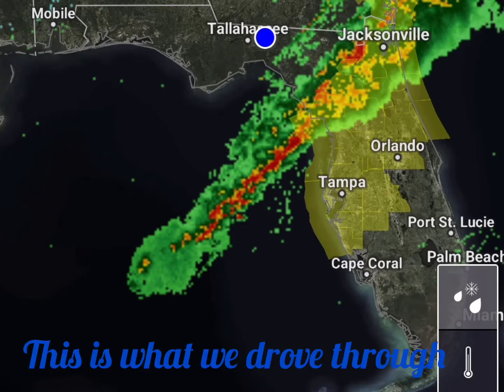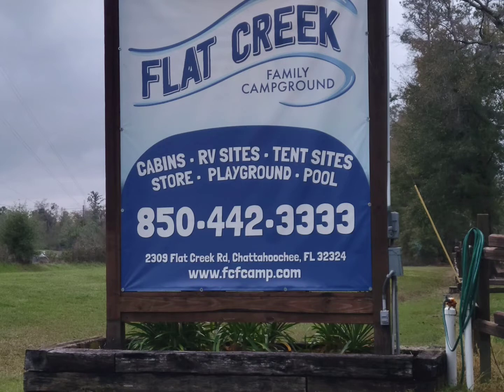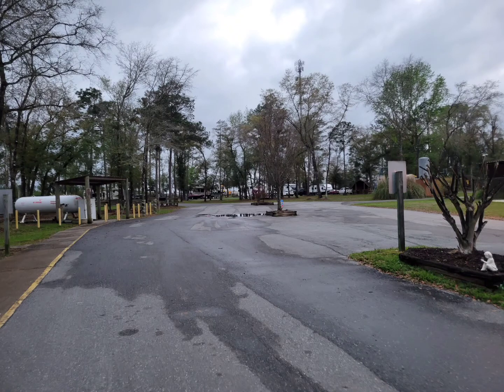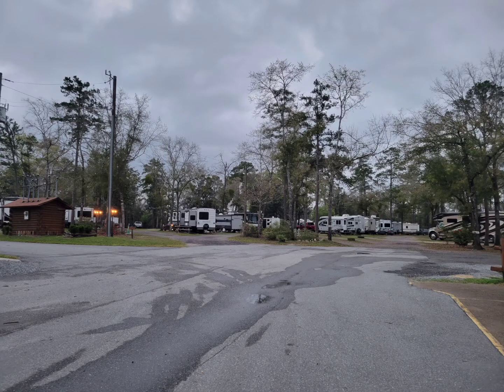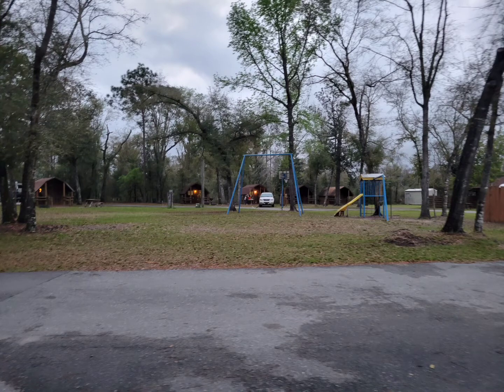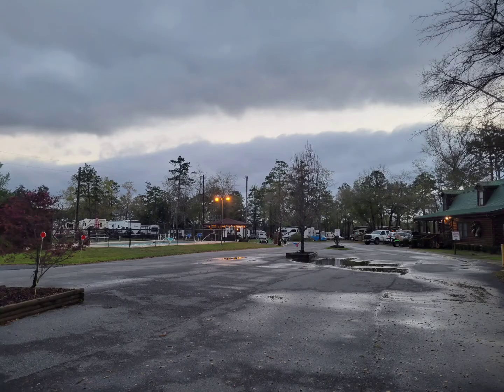Flat Creek RV - Family Campground in Chattahoochee, FL